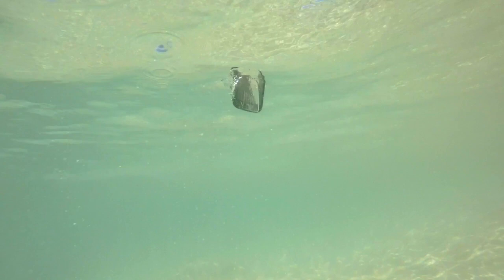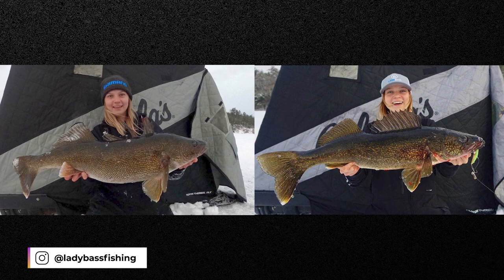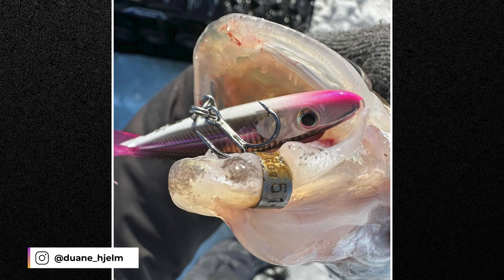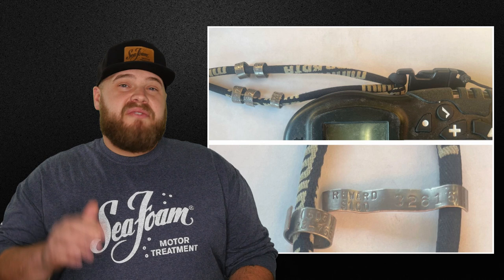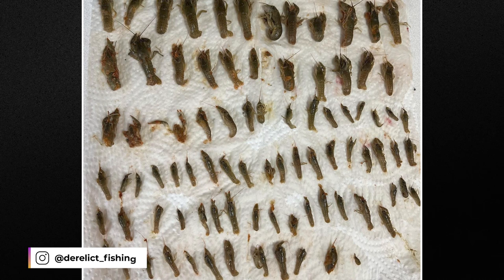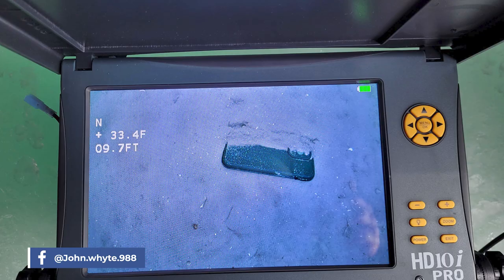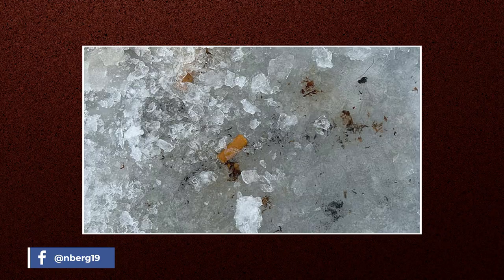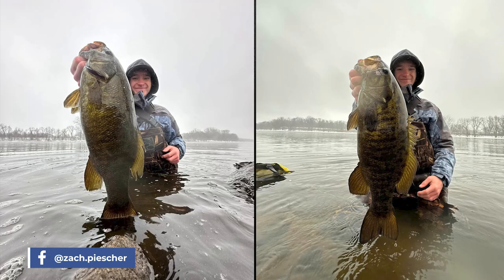Target Walleye's Top 5 of the Week! 🔥 (Ep 33)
1. Gravel lizard of the week!
2. Banded walleyes are a thing
3. Pot-bellied burbot
4. Cell phone recovery mission
5. Rant of the day 😡

Big thx to our friends at Sea Foam for making this video series possible!